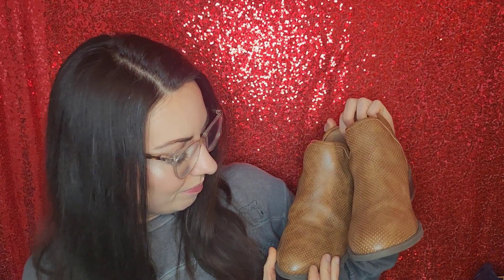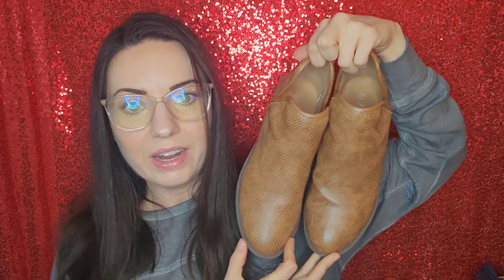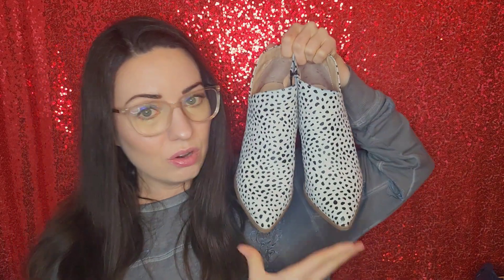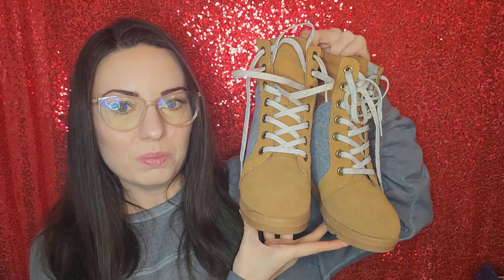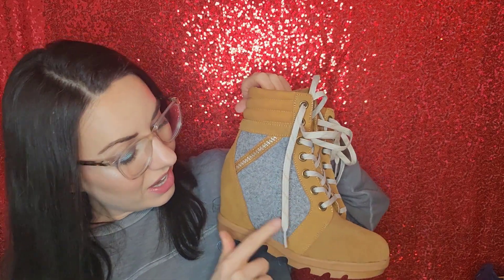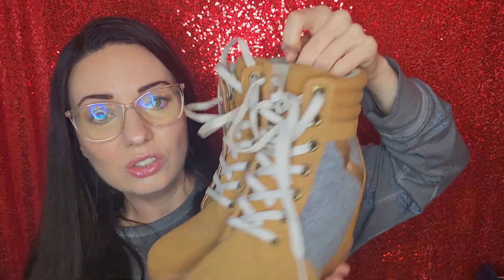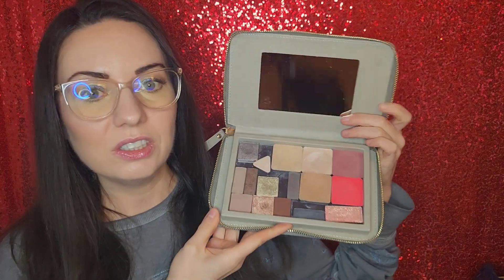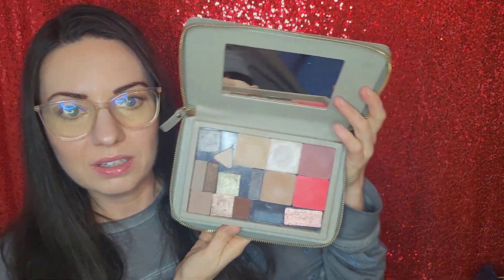5 Surprising Purchases of 2022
Renpho Eye Massage Mask

MIX:BAR Vanilla Bourbon Perfume

MIX:BAR Whipped Almond Eau de Parfum Spray